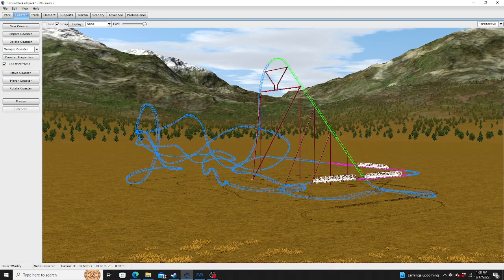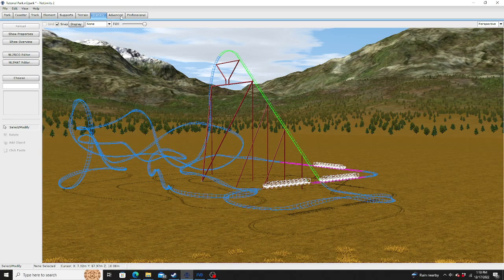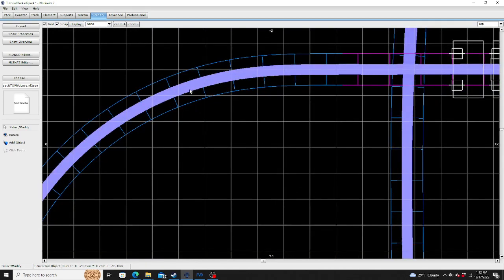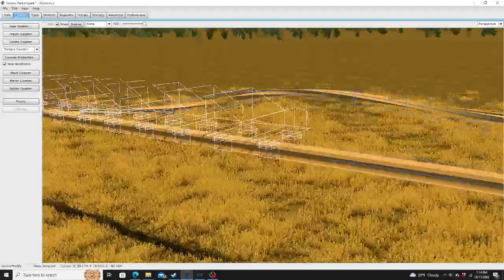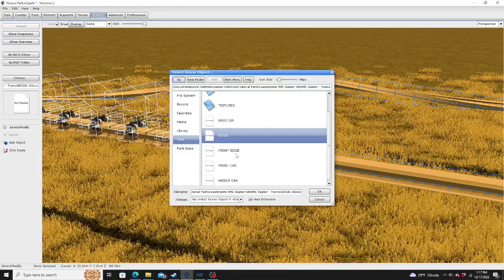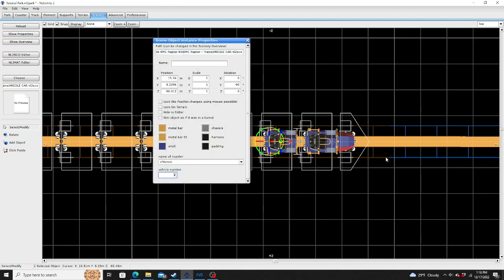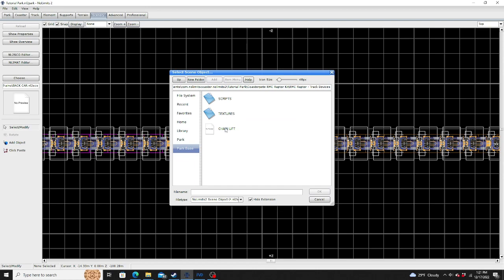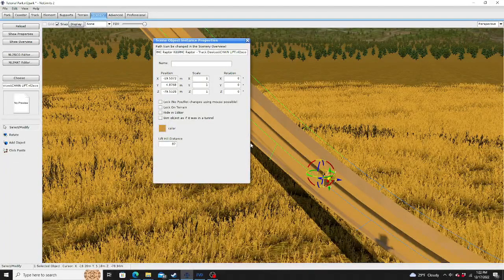RMC Raptor Kit For NoLimits2 Tutorial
RMC Raptor Kit for NoLimits2 basic tutorial on installation and usage. Even though Update 1.1 was already released, here is how to install the kit and use it in general.